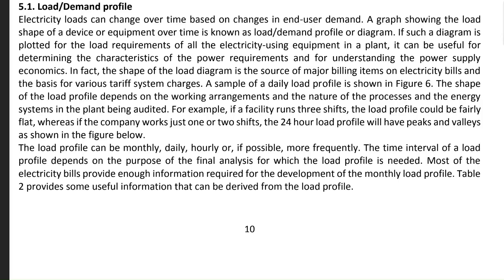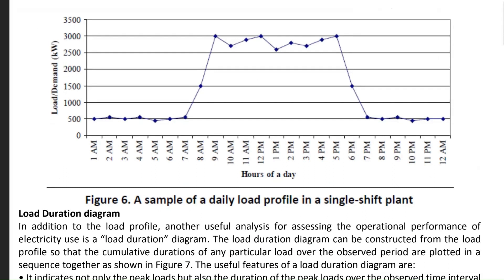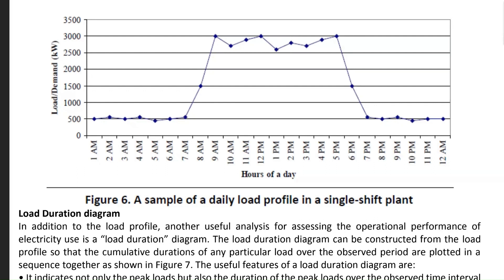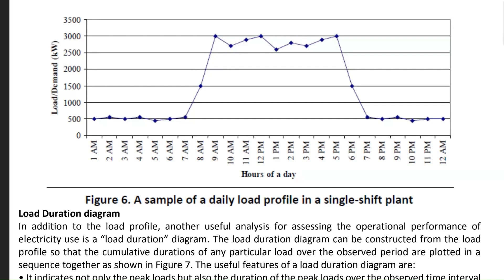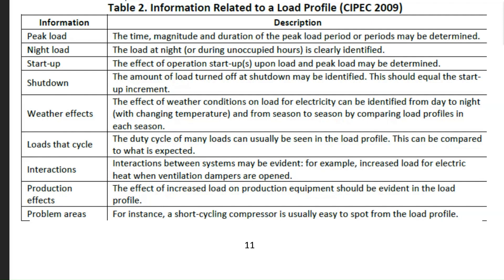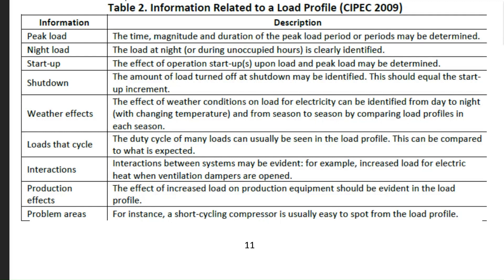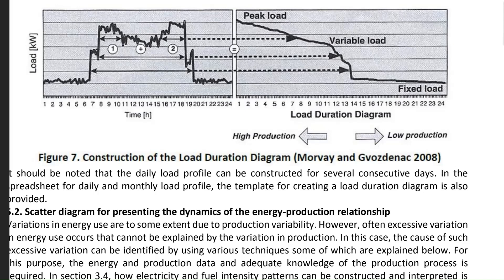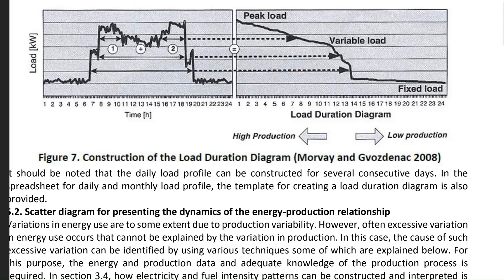Daily load profile diagram and Load duration diagram I Shashi Kant Vij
@shashikantvij1975 In this video we will learn about understanding the different components with respect to the consumption of load. This will help us in plotting the daily load profile diagram (which is plot of energy load (kW) against the time of the day (AM or PM)) for any factory, industry, industrial area for single or multiple shifts. This diagram will also help the energy auditors in interpreting the energy consumption pattern so that the demand can be met effectively.
We will also learn the plotting of the load duration diagram from the daily profile diagram and understand its components.